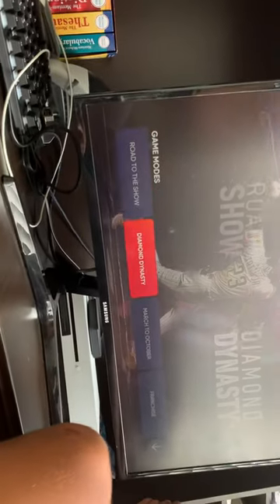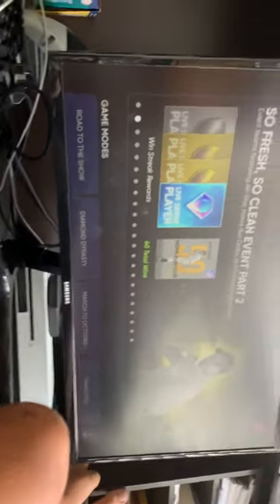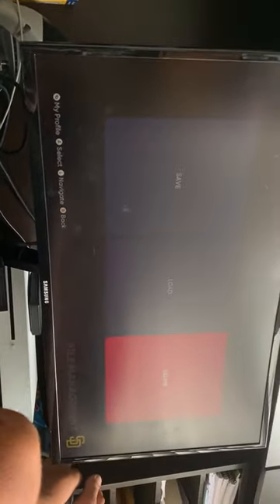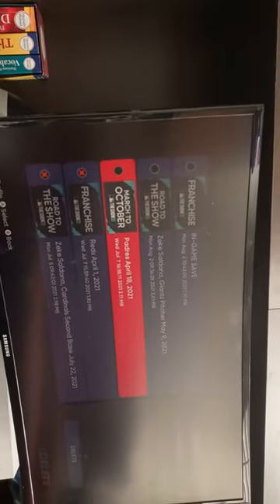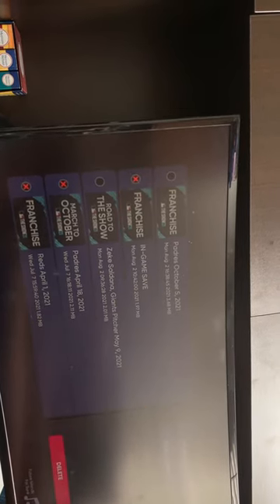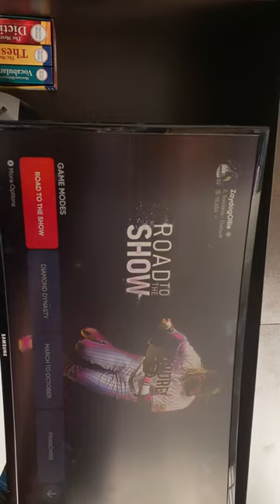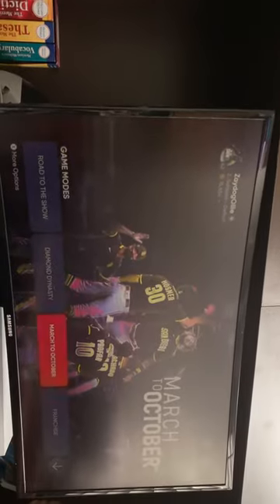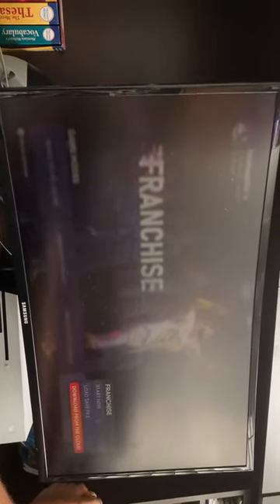How to delete files MLB the Show 21